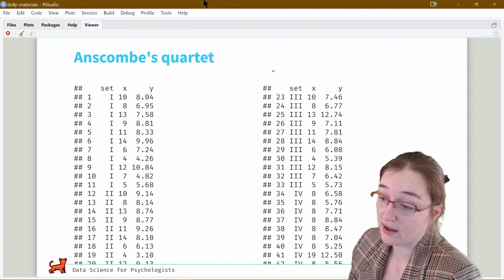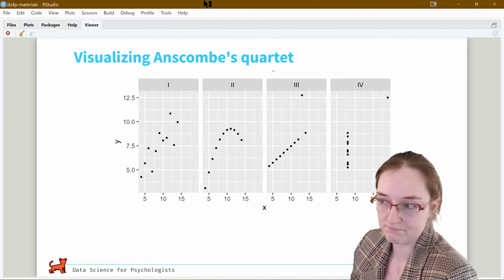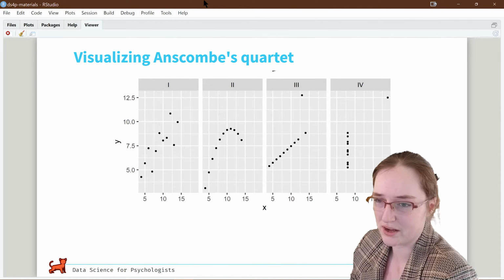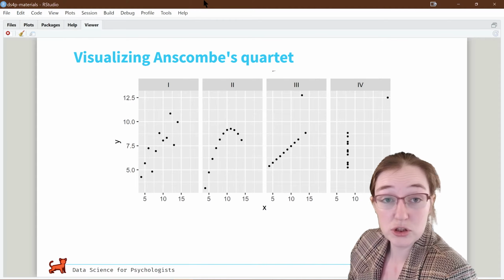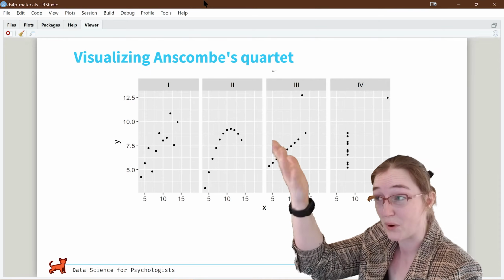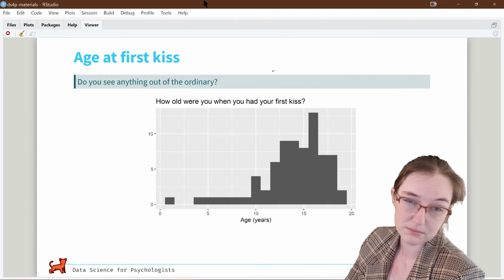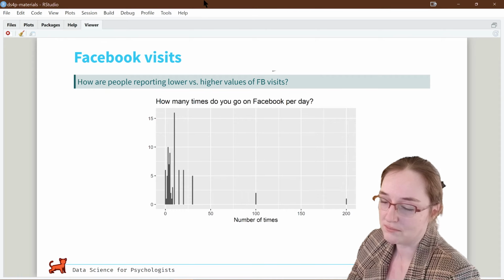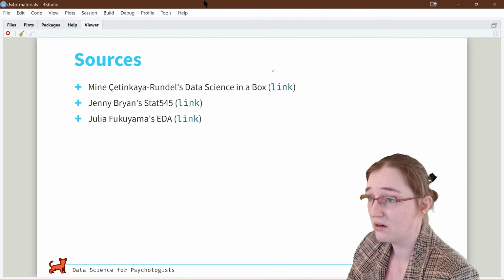Why do we visualize? (02.03)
I created a video for my psychology courses at Wake Forest University. The syllabi for my classes can be found